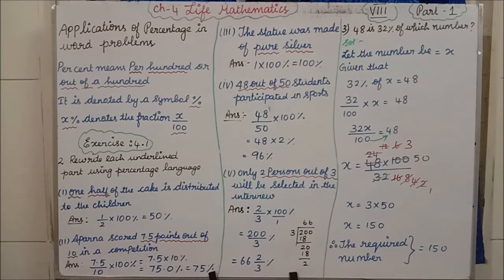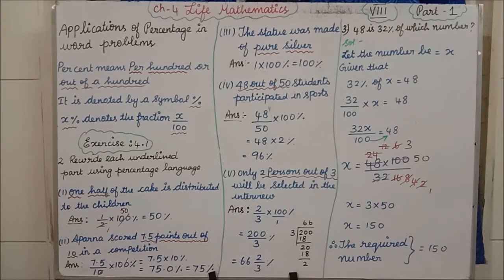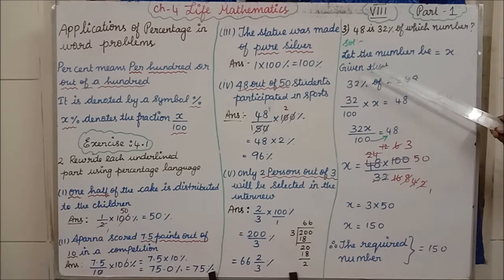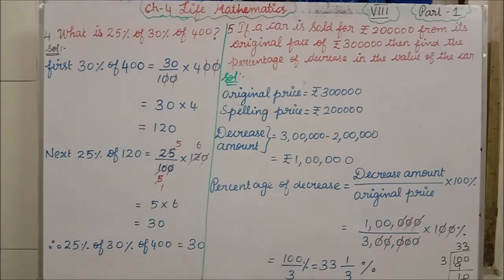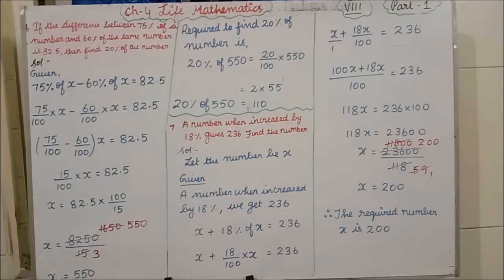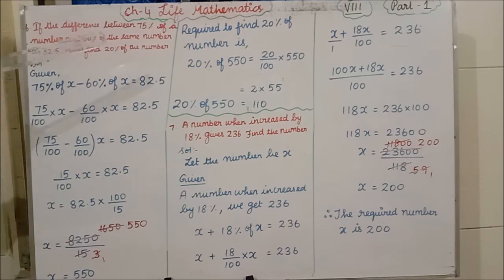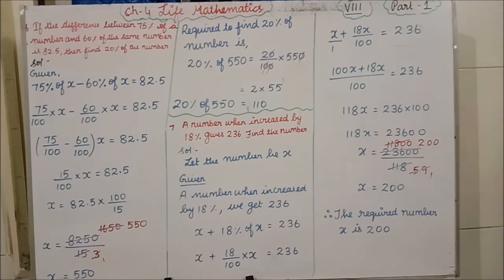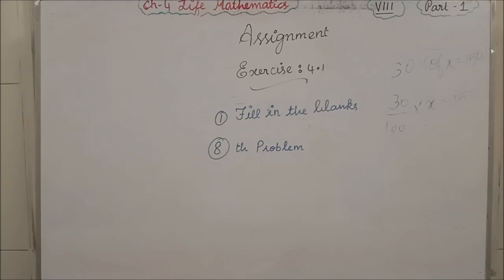GRADE VIII MATHS CH 4 LIFE MATHEMATICS PART 1